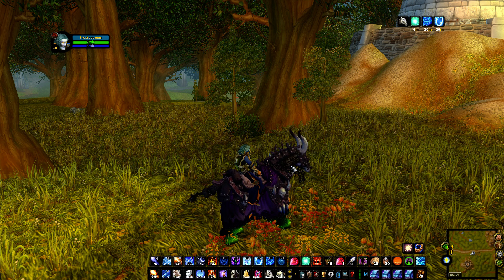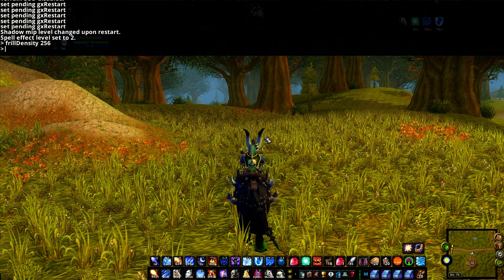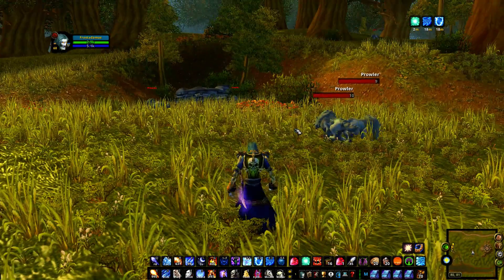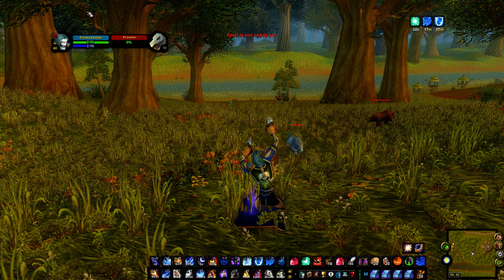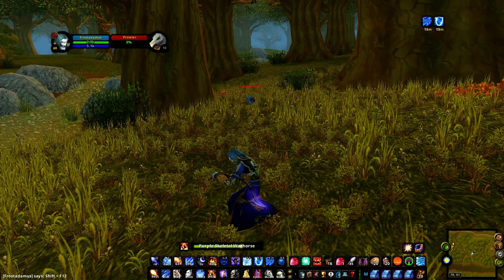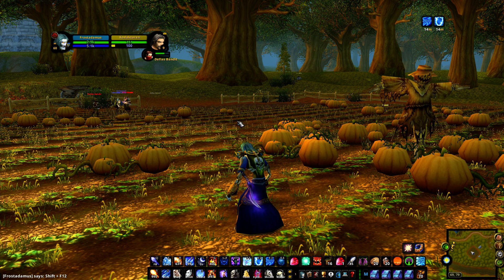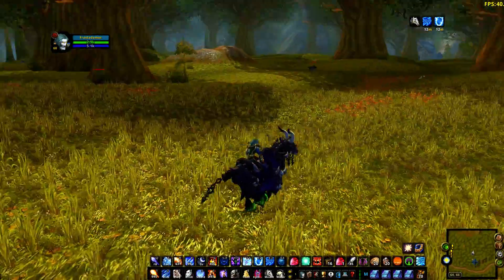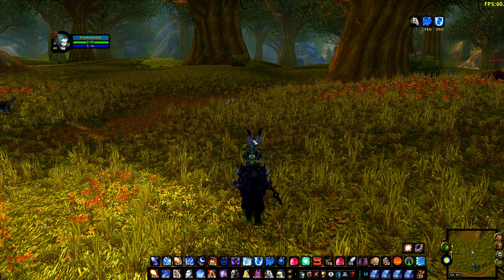Beyond Ultra Graphics Vanilla WoW Guide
Hi guys, as I said in my previous videos. I will try to make my vanilla experience feel fresh. On this video I'm showing you how to resurrect a 12 year' old game giving him some enhanced video settings that will make it feel more vibrant and pleasant to play.

Here is the download link I showed in the video, keep in mind that you don't really need to replace the config, you can just set the graphics ultra in the video and apply the DevineENB addon.

A little bit more about DevineENB:

WHAT IS ENB:
ENBSeries is a graphic modifications project for games. The main idea is to allow every gamer to configure how their game will look with their own style, so every player could share settings with others. Many games may look much better and ENBSeries is the easiest way to improve them.

This particular ENB is a modification of the GTA4 ENB from the main website, the URL is located below.

FEATURES:
1) No game specific tools needed.
2) Small size of the modification.
3) Easy to install and uninstall.
4) No problems with banning in multiplayer games.
5) Easy to share configurations with others.
6) Controlled quality for optimal performance on your hardware.
7) Other graphical modifications can be used together with ENBSeries, with exceptions within common sense and LUA.

ADDITIONAL FUNCTIONALITY:
If you have low FPS even though your pc should be able to handle it, try SHIFT+F10 which will optimize the features to best support your FPS, after activating the mod using SHIFT+F12. SHIFT+F9 enables or disables the bloom.

FUNCTIONALITY UPDATE:
You can now re-map the keys needed to turn on and off settings, and you can now limit your FPS via the enbseres.ini file.

Under [INPUT] in the "enbseries.ini" file you will find the following:

You can use these lines in the file to change to your desired keys to use. "f12, f11, f10 and f9" are set by default. Just replace with your choice.

To set exactly what you want your FPS to be limited to, use the following line under the section [LIMITER]:

Change 60.0 to anything you want, but make sure .0 is after it.

FPSLimit=60.0
If you prefer not to be activating the mod every time you load up World of Warcraft, or re-activate it every time you alt-tab and come back to the game, then use the following:

1) Open up "enbseries.ini" with Notepad or your favorite Text Editor software.
2) Locate the section called [Global], either by skimming or pressing Cntrl+F to search (if using Notepad)
3) You should see a line under the [Global] section as the following:

UseEffect=0
Change it to this:

UseEffect=1
Now you should have it load automatically, no more having to press and hold SHIFT and F12 to activate the mod now. The ability to do that will still be in the main files by default though, because some people might prefer to activate it manually.